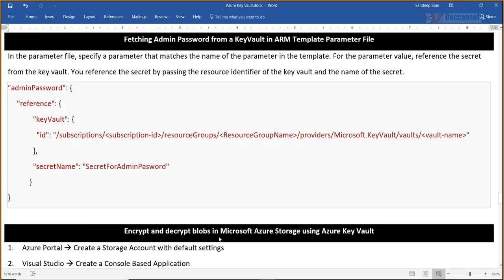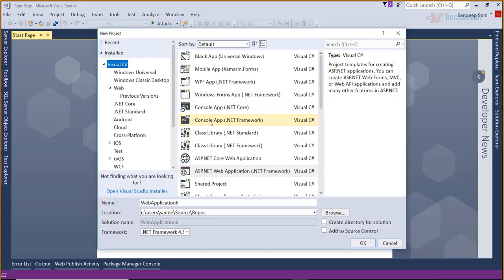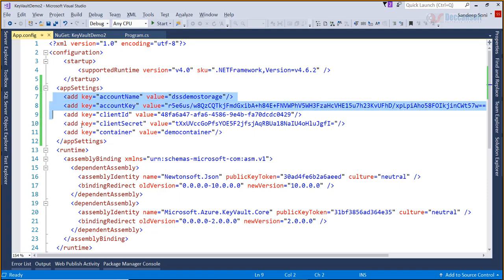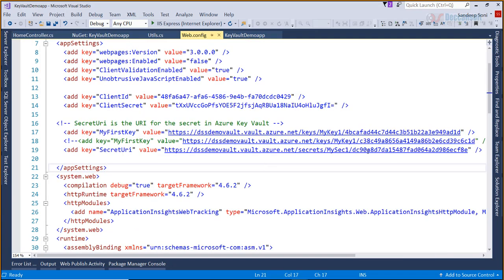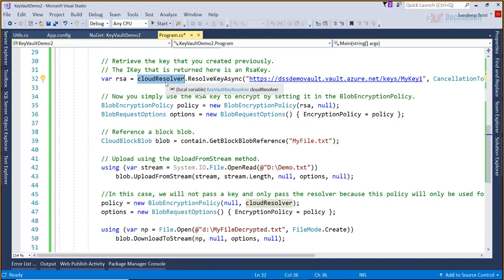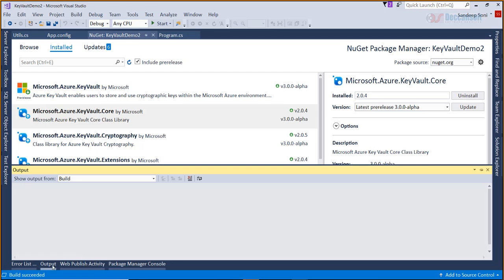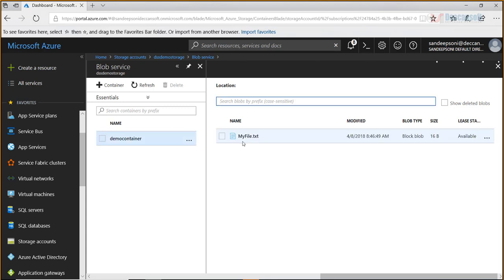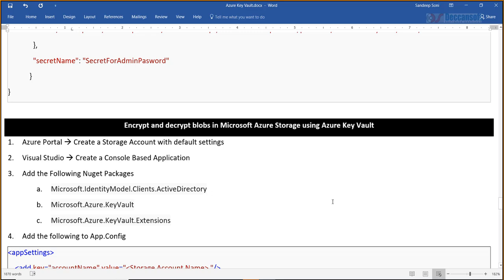4 Azure Key Vault Encrypting Storage Account Blob